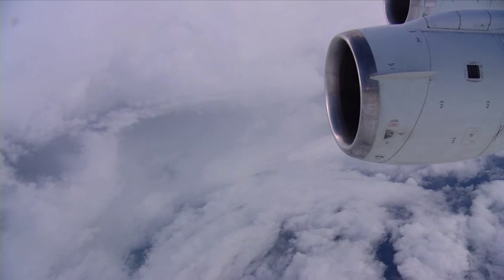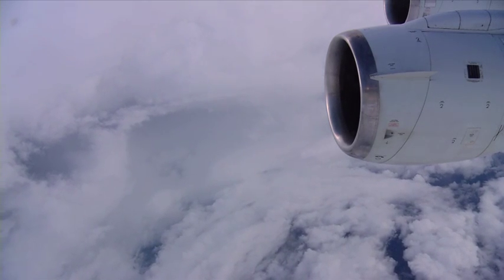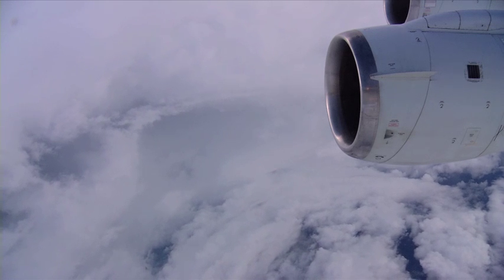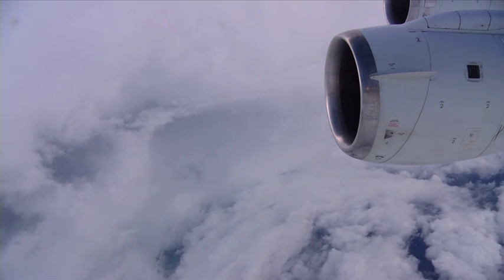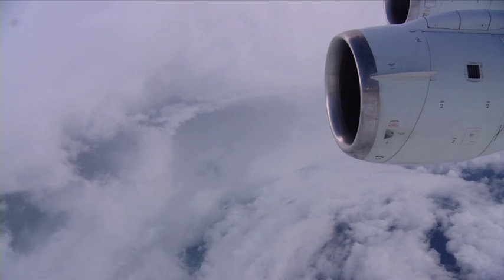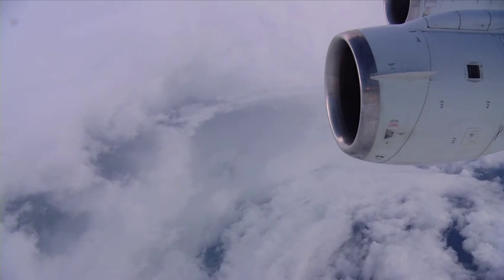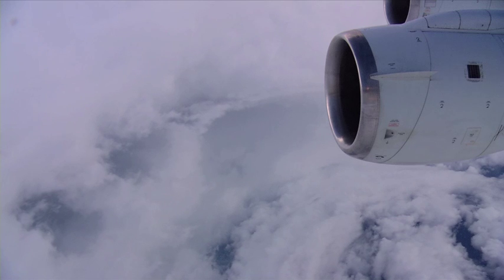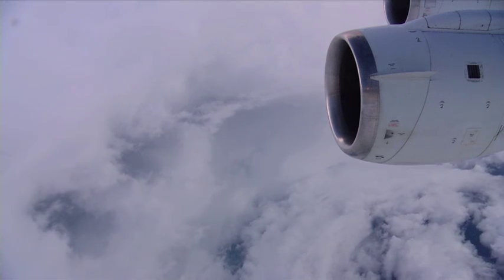Earl's Eye Covered By NASA Research Flight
The eye of Hurricane Earl in the Atlantic Ocean is captured by videographer Jane Peterson aboard NASA's DC-8 research aircraft on Monday, Aug. 30, 2010. The DC-8 passed through the eye of the storm six times just as Earl was intensifying from a Category 2 to a Category 4 hurricane. The flights are part of the Genesis and Rapid Intensification Processes (GRIP) experiment, a NASA Earth science field experiment being conducted to better understand how tropical storms form and develop into major hurricanes.